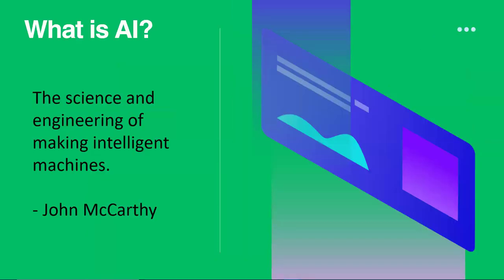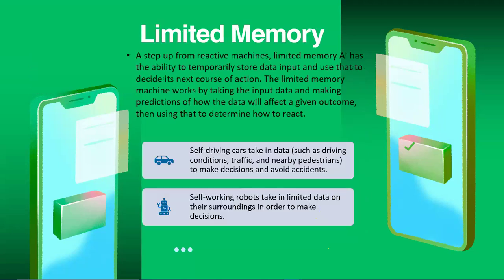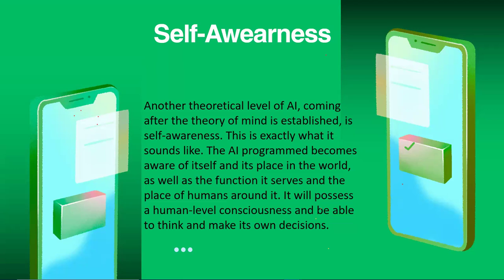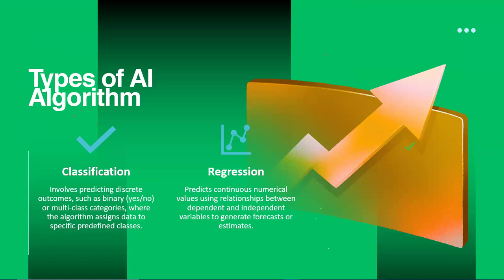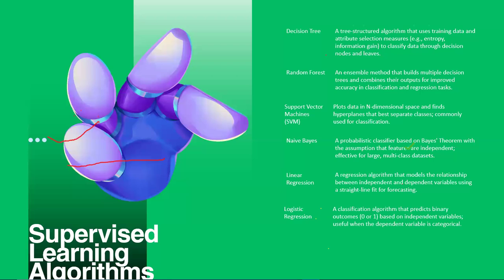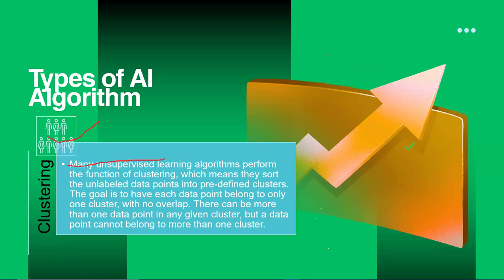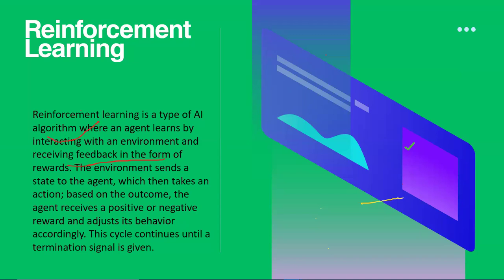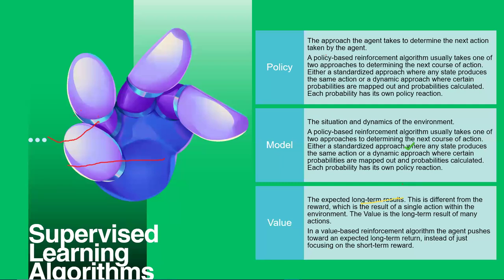🤖 Algorithms and Types of AI | with Gershinen Shanding 🧠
💡 What are algorithms, and how do they power Artificial Intelligence?

In this exciting second lecture of AI Fundamentals for the Curious, guest speaker Shandon, a Python data scientist and technology advocate, joins the Candleweb team to break down the backbone of AI: algorithms and the types of AI they bring to life.

Inside this video, you'll discover:
✅ The 4 main types of AI: Reactive, Limited Memory, Theory of Mind & Self-Aware
✅ The truth behind AI scams and how to spot fake "AI-powered" platforms
✅ The 3 types of Machine Learning algorithms: Supervised, Unsupervised & Reinforcement Learning
✅ Practical examples of classification, regression, and clustering (with fruits!)
✅ Neural networks and how they mimic human learning
✅ Reinforcement learning explained through kids learning to ride a bike
✅ The theory—and debate—around AI consciousness

📌 Why It Matters:
As AI tools flood the internet, knowing what’s real and what’s just hype is crucial. This lecture arms you with knowledge to confidently spot genuine AI applications, build your foundational skills, and prepare for career opportunities in AI-driven industries.

🚀 About Candleweb AI:
Candleweb is an automated AI trading platform designed to help you earn passively through crypto trading. It manages risk, automates trades, and maximizes profits,all while keeping full control of your funds. With over 3,000 profitable users, it’s a game-changer for African crypto investors.

📌 Create your Candleweb account now & start trading smarter!

💬 What’s Your Biggest Takeaway From This Class? Let’s build financial freedom together! 🚀